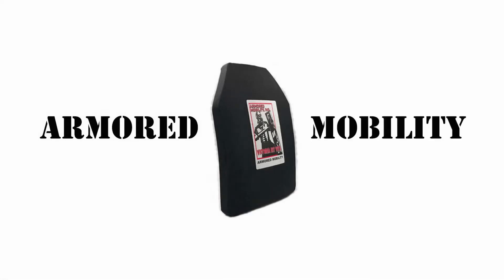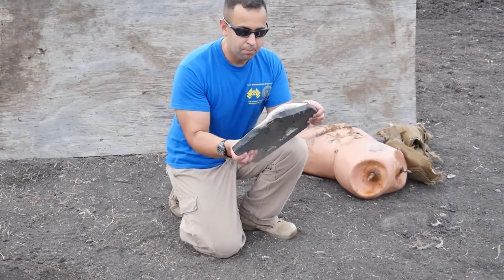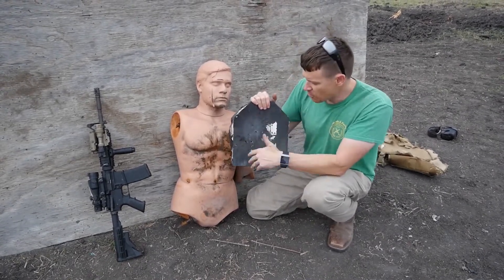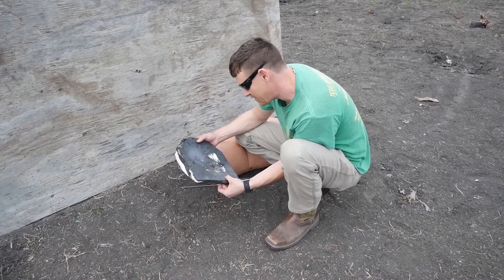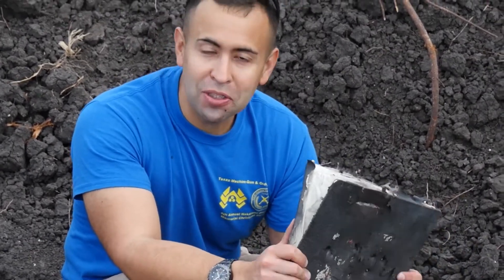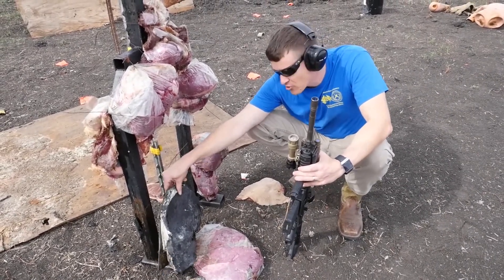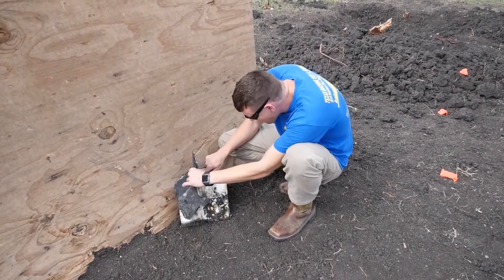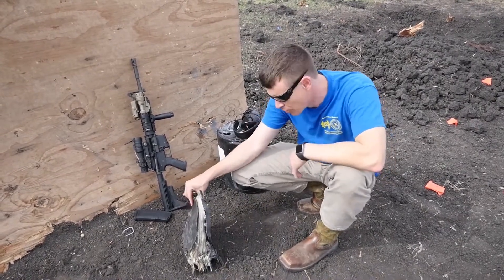Armored Mobility Accepts the Ordnance Lab Challenge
See Ordnance Lab conduct the most strenuous explosives and ballistics testing available for any plate, and how well Armored Mobility's product held up. You'll be amazed at the tests and the results.